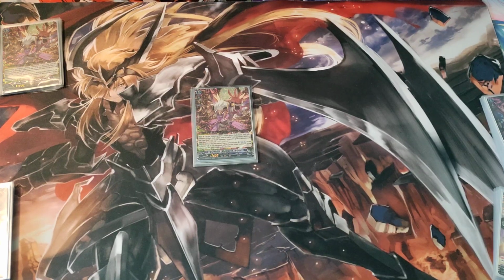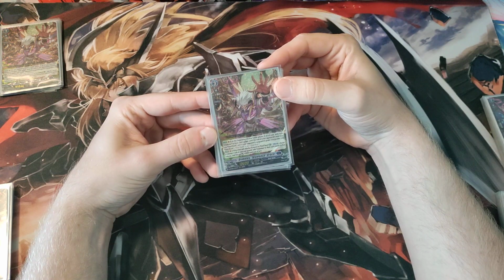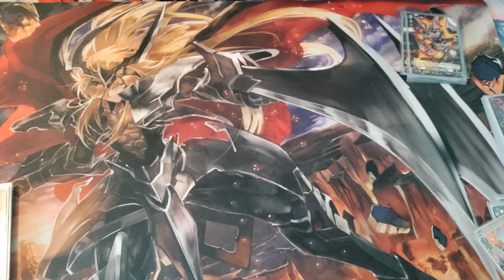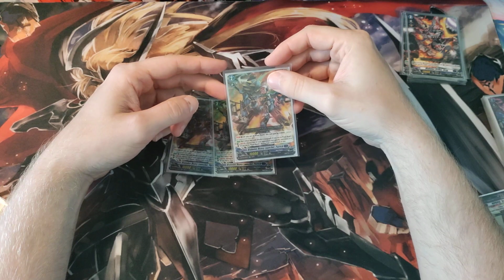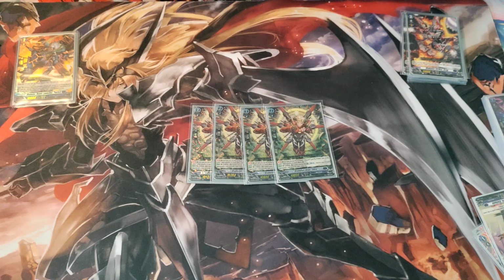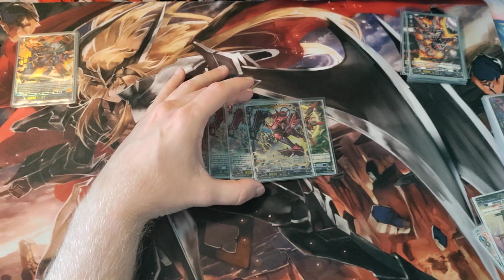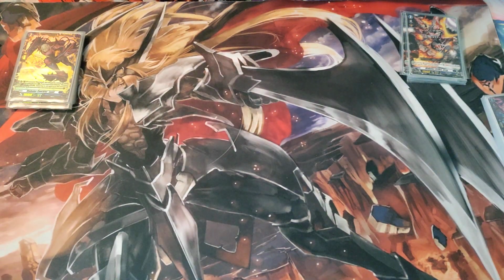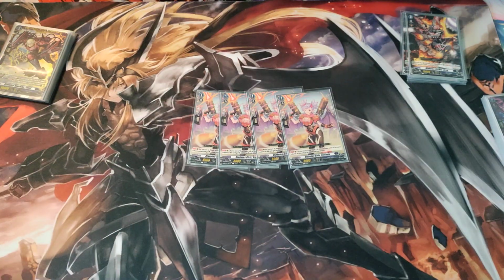Cardfight!! Vanguard Diabolos Viamance Bruce Deck Profile Post Set 10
Here is my updated list for set 10 with the addition of Patrick. What do you guys think of the changes and how are you liking the changes the festival collection brought to the meta so far ?